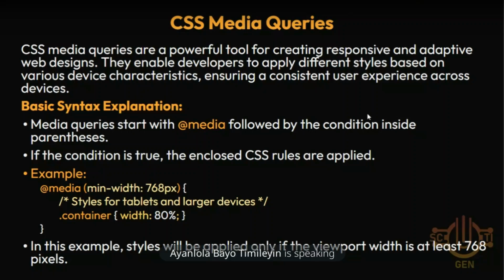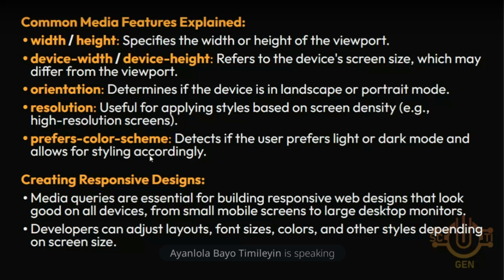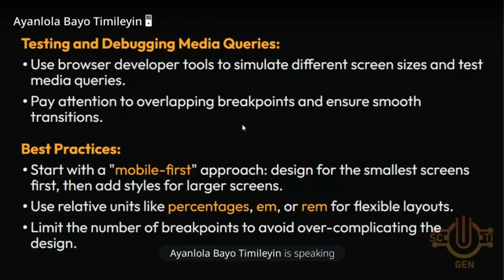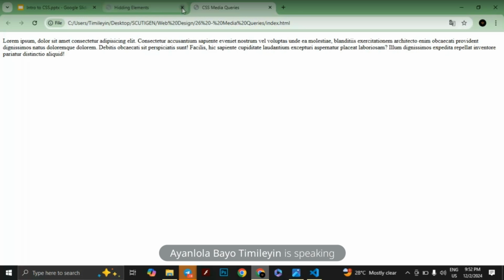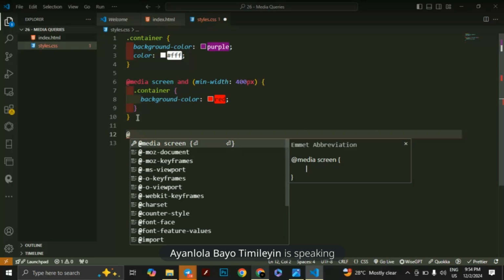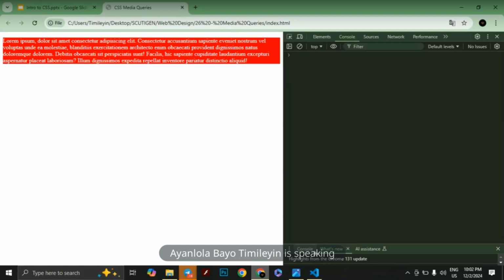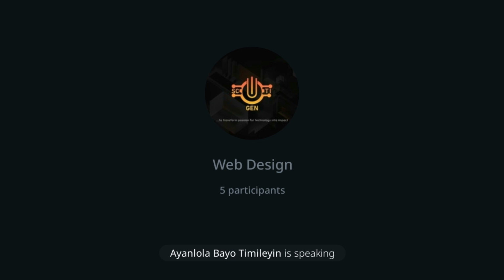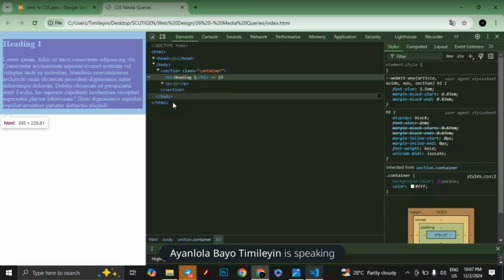38 - CSS Media Query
In this videos, you'll how to use CSS Media Query to create styles for different screen sizes.